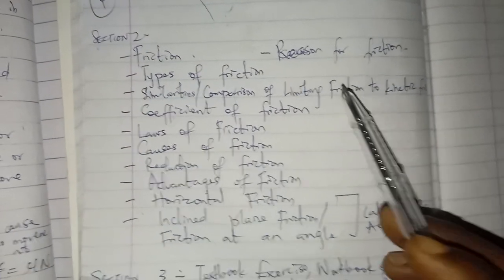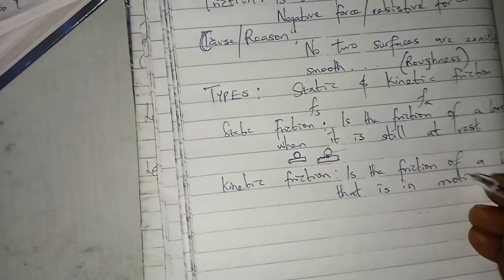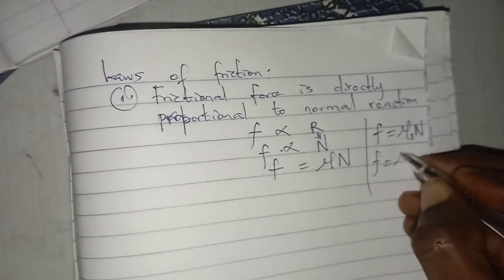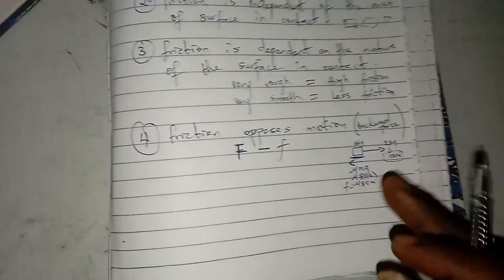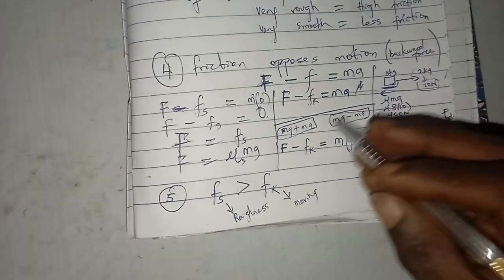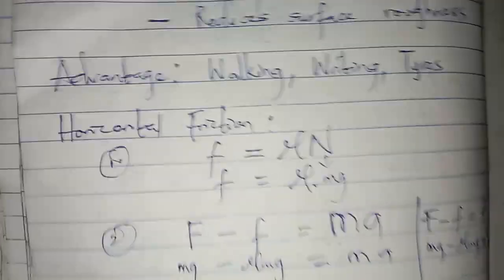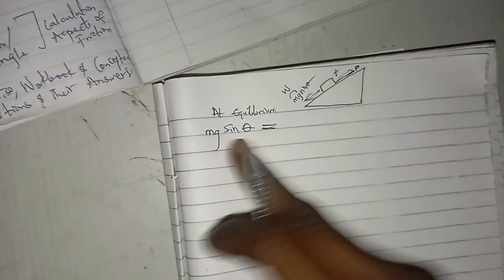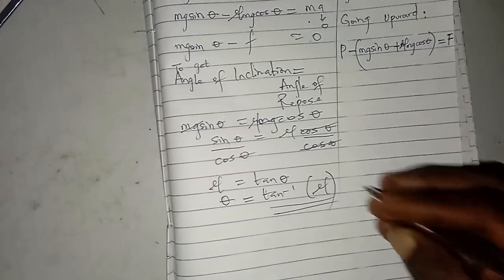FRICTIONAL FORCE FULL CONCEPT CLASS